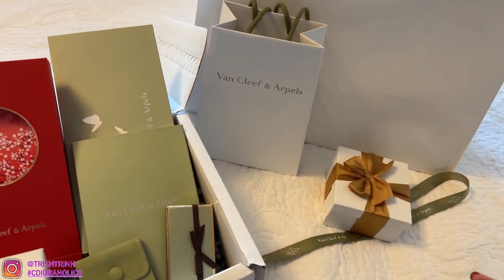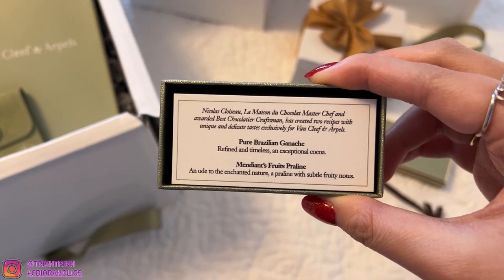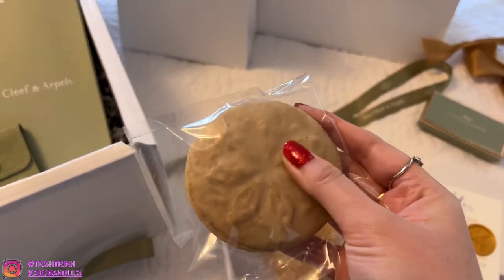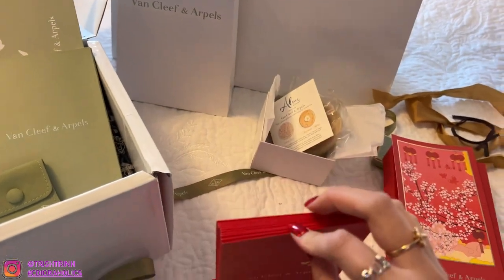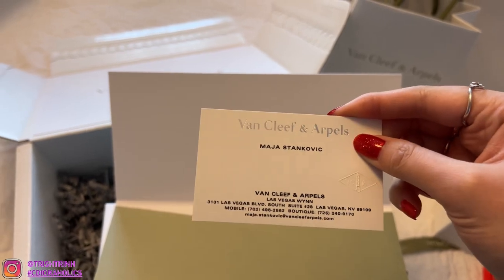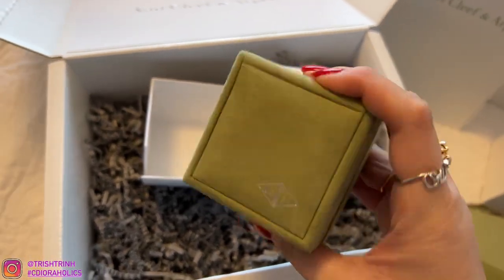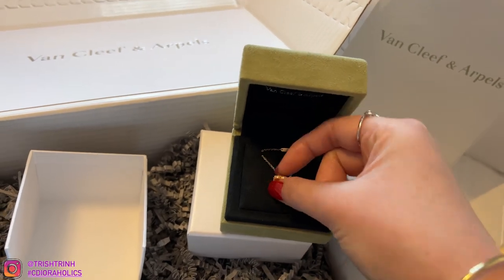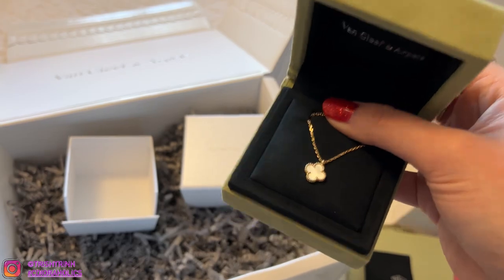Van Cleef & Arpels Unboxing Sweet Alhambra Mother Of Pearl Necklace Yellow Gold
Hi guys, today's video is a VCA unboxing!

Share your Instagram photos with me by using CDioraholics​

Shops my favorite Dior products/items:

Dior Lipstick
Dior Lip Balm
Dior Eyeshadow
Dior Cleanser
Dior Mask
Dior Face Cream
Dior Serum

Shop my favorite Diptyque products/items:

Baies Candle
Roses Candle
Coasted Candle Holder